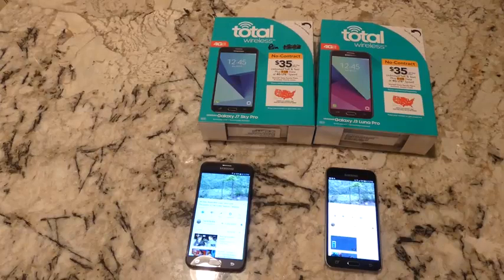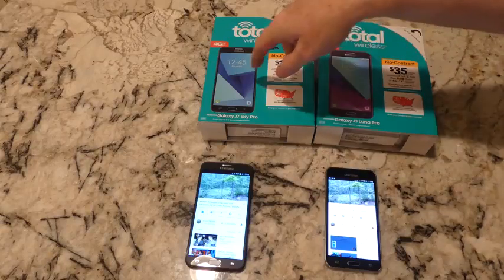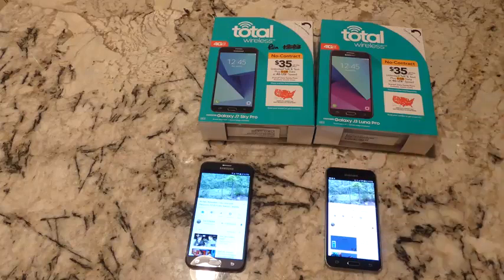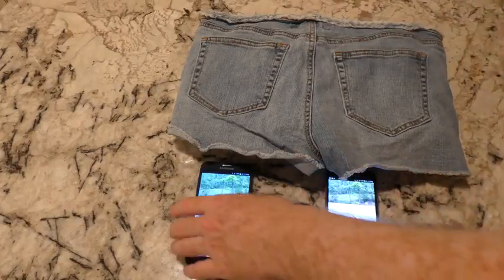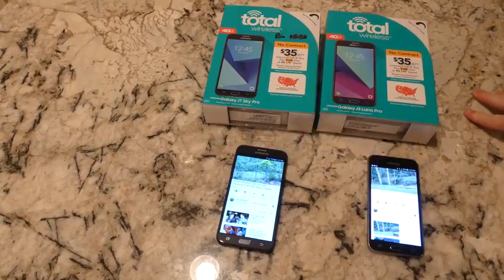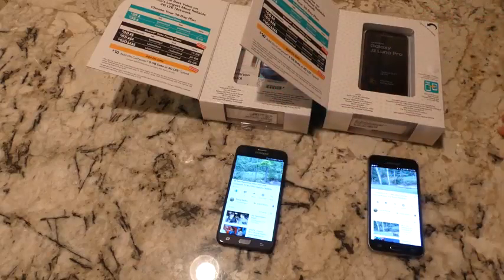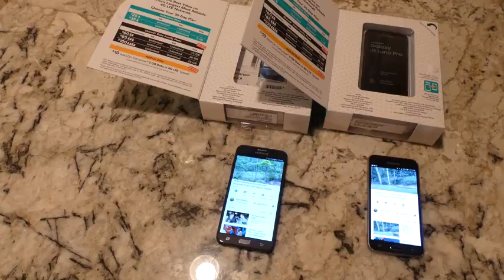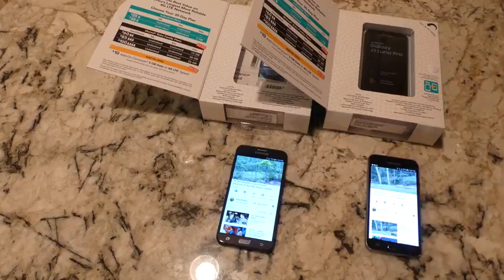samsung tracFone Smartphones – trac phones at Walmart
watch this video about samsung tracFone Smartphones – trac phones at Walmart
 TracFone Samsung Galaxy J7 Crown 4G LTE Prepaid Smartphone